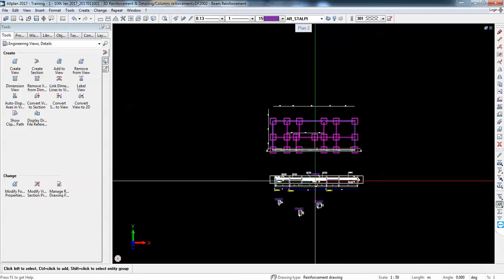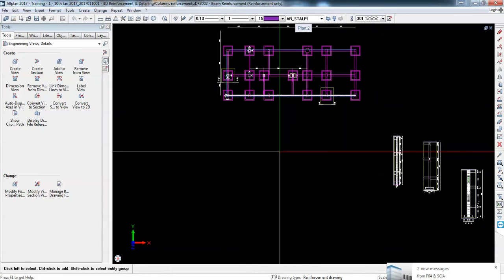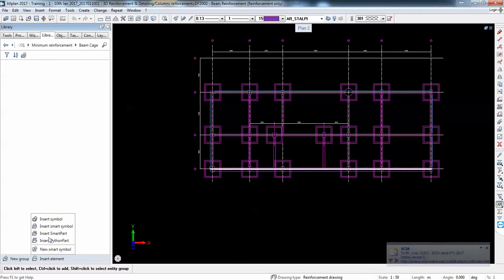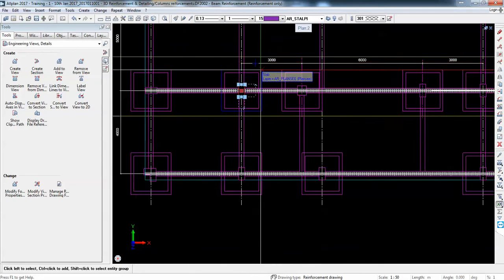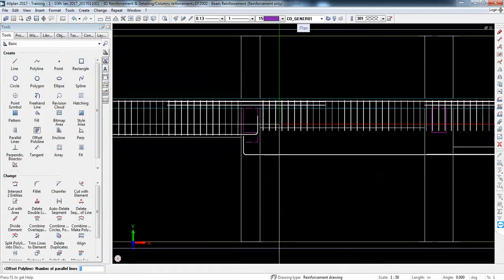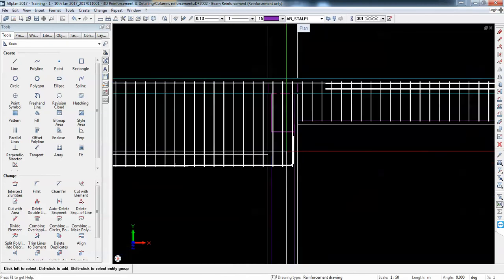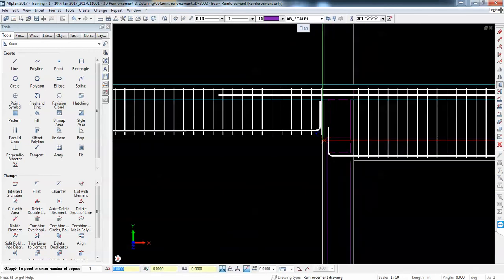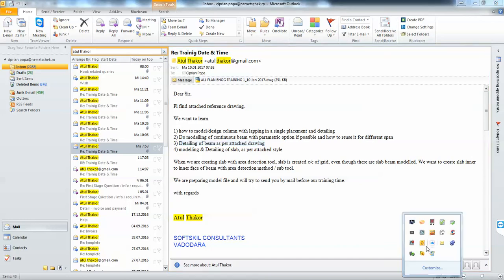#8 Allplan Training: Saving steel cage in library [EN]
Saving 3D reinforcement cages help recycling hours of work for every project.